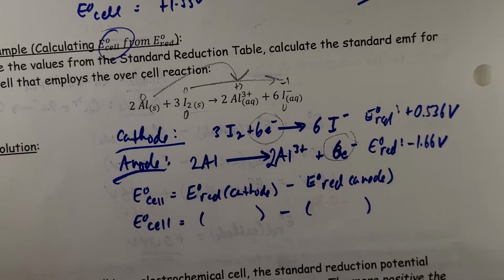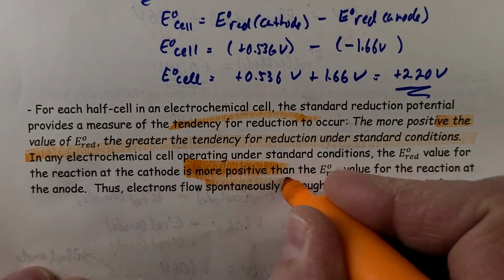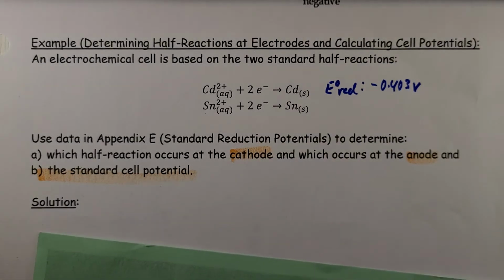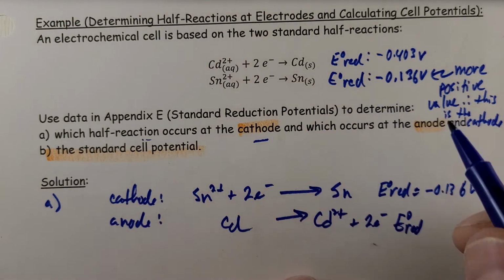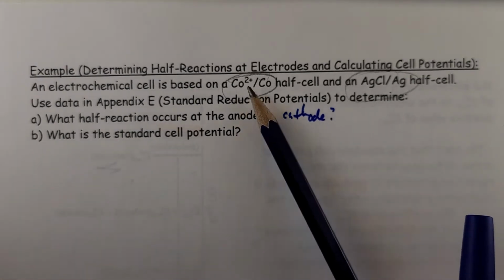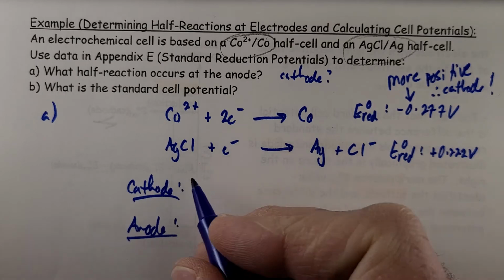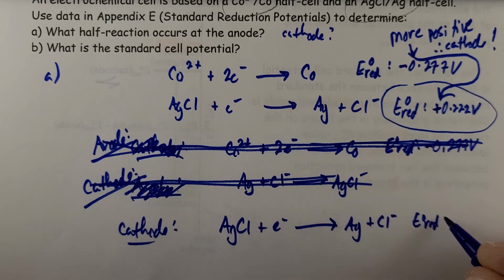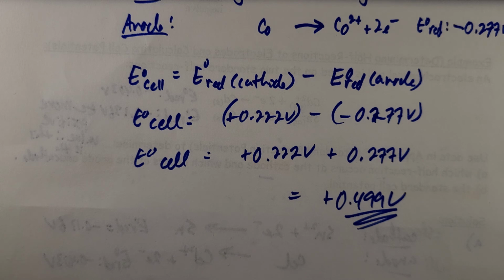EC1.5 Cell Potentials and Spontaneity Under Standard Conditions PIV